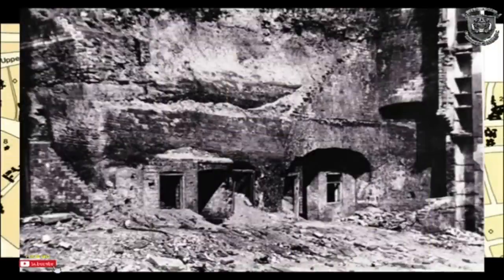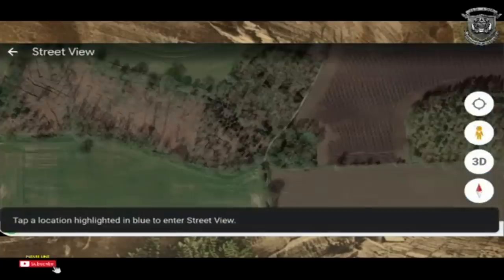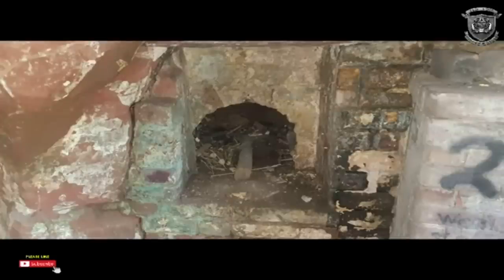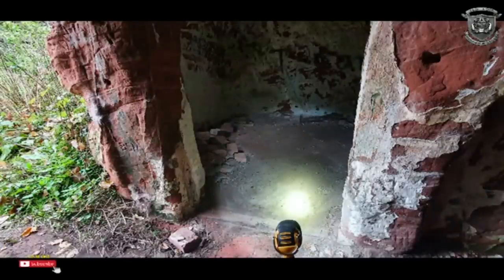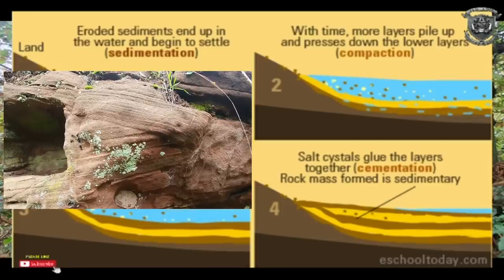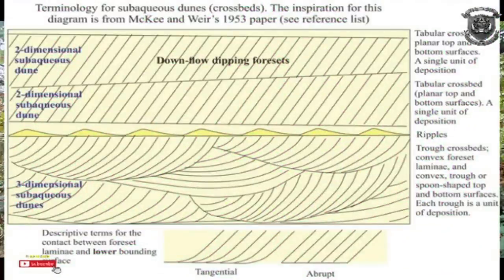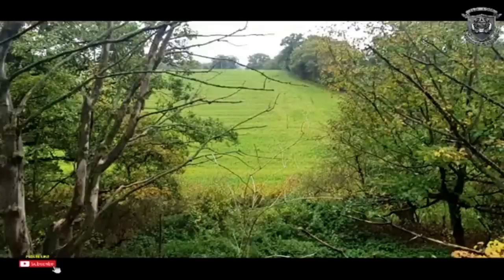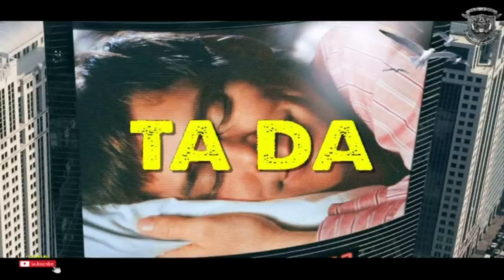YOU WONT BE ABLE TO HANDLE THIS TRUTH! WHAT IS GOING ON WITH THESE ANCIENT SITES?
🐅EASY TIGERS🐅

🧐WHAT DO WE HAVE HIDDEN AWAY HERE?🧐

🤷🏼‍♂️MEGALITHIC BLOCK WORK OR NATURAL SANDSTONE? FOUND SO MANY CLUES.. ITS UNDENIABLE.. YOU DECIDE FOR YOURSELVES🤷🏼‍♂️

🧱AS ALWAYS WE SEEM TO BE INVOLVED IN SOME LIMESTONE LAYER OR SANDSTOME LAYER.. THE GOLDEN LAYER🧱

🤌THIS SEEMS TO BE WHERE THE OLD WORLD SEEMS TO ALWAYS BE..🤌

😎AND IM RIGHT..😎

🧐AS I SEARCH FOR THESE GEOLIGICAL MESS UPS.. I ALSWAY ENCOUNTER THIS OLD WORLD..🧐

🧦ANYWAY SOW ON YOUR SOCKS BECAUSE IM ABOUT TO GO THROUGH THE GEARS🧦

💥I CANT BELIEVE THE THINGS IM FINDING. IM BUILDING A PORTFOLIO UP OF THIS OLD WORLD.. EXSTENSIVE! AND FLIPPING HECK DOES ENGLAND LOOKS LIKE THE MIDDLE EAST/TURKEY/IRAN💥

I HAVE A BLUE PRINT FOR THIS 100% SUCCEESS RATE

😎I KNOW... LET ME SHOW YOU.. THIS PLACE DOES NOT FIT ANY NARATIVE😎

🤠COME ACROSS SOME MEGALITHIC IN FAMOUS SCRATCH MARKS, BLOCKED UP PASSAGES AND OTHER GOLDEN NUGGETS. GEOPOLYMER EVERYWHERE AND BURIED OLD WORLD COMPLEXES.

☮️YOU WILL LEARN  A LOT IN THIS VIDEO☮️

WHEN I GETO 100K I WILL BE ABLE TO FLY THE NEST

EXPLORE THE WORLD WITH THIS BLUE PRINT

Pauliecook33

❤☝⛰ONE LOVE THANKS IN ADVANCE GUYS. I LOVE YOU ALL THANKS FOR YOUR LOVE AND SUPPORT❤️☝️⛰️